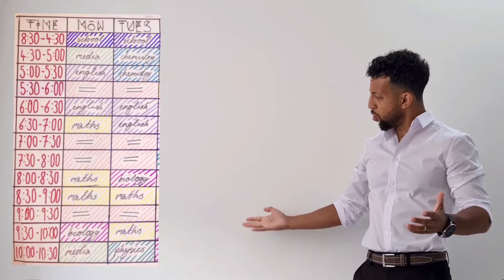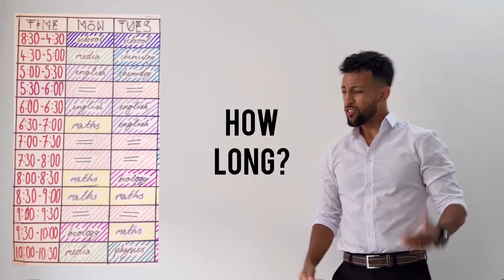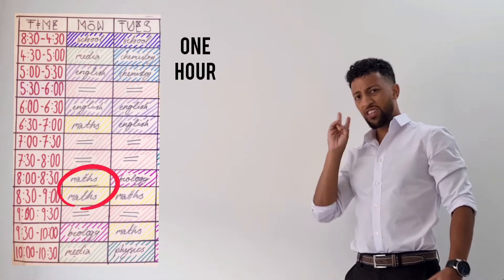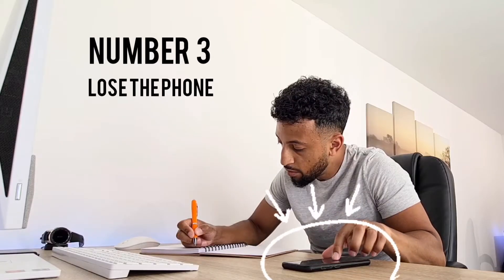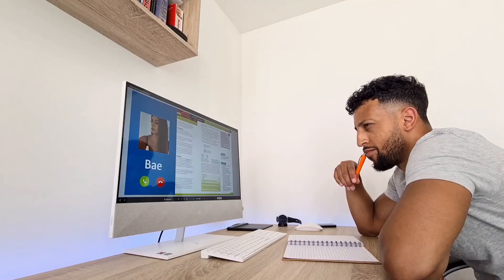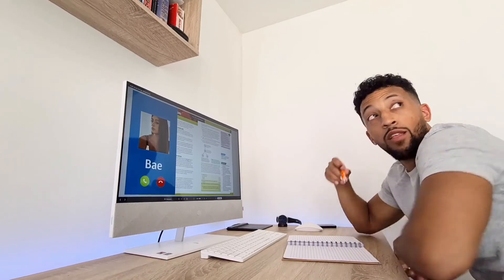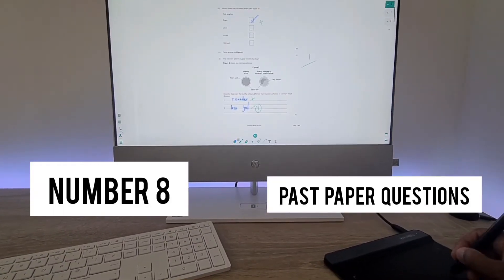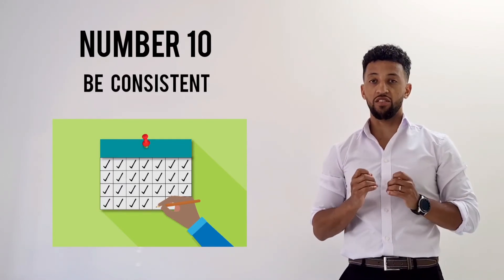Science Raps: GCSE Science - How to Study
Feel the beat, memorise the words, go smash your tests and exams!

Like any products in the video? Find direct links to each item below:
Galaxy Watch
Pukka Pad
HP All In One Desktop PC

Filmed using:
Samsung Galaxy S20 5G